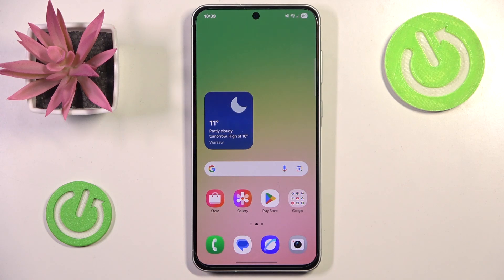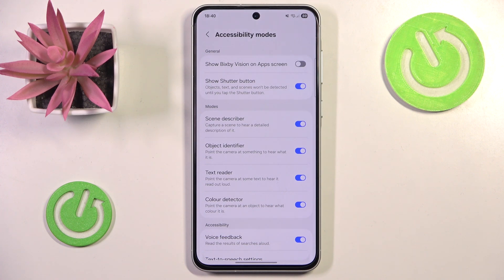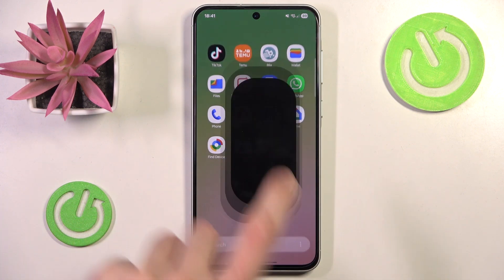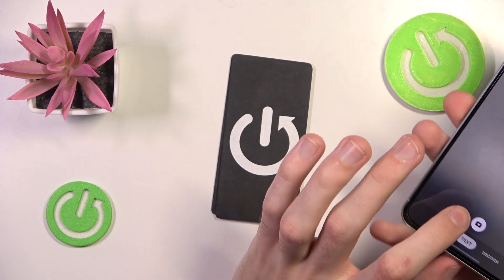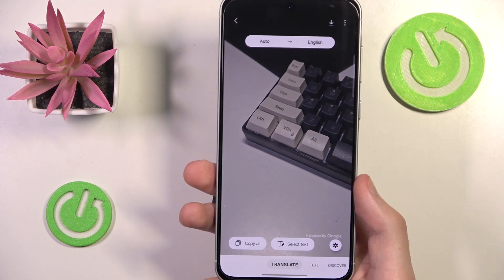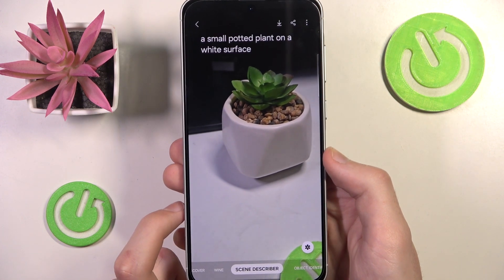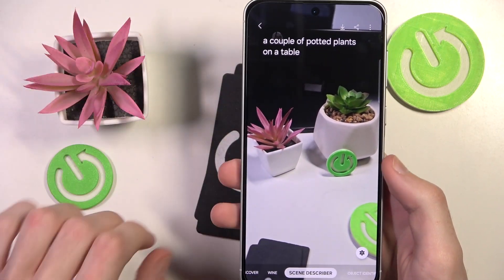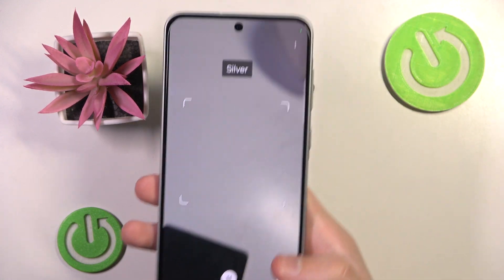How to Set Up and Use Bixby Vision on SAMSUNG Galaxy A56 5G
To set up and use Bixby Vision on your SAMSUNG Galaxy A56 5G, begin by opening the Camera app and selecting the Bixby Vision icon. If prompted, enable Bixby Vision and grant the necessary permissions. Once activated, you can use Bixby Vision to identify objects, translate text, scan QR codes, and explore various other visual features directly from the camera.

How to Activate and Use Bixby Vision on SAMSUNG Galaxy A56 5G?
How to Set Up Bixby Vision on SAMSUNG Galaxy A56 5G?
How to Enable Bixby Vision on SAMSUNG Galaxy A56 5G?
How to Use Bixby Vision Features on SAMSUNG Galaxy A56 5G?